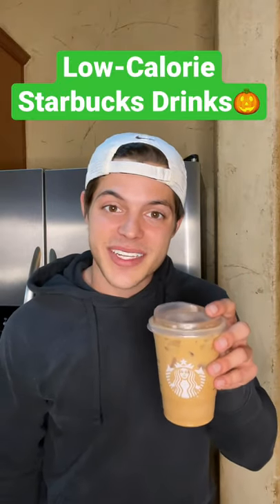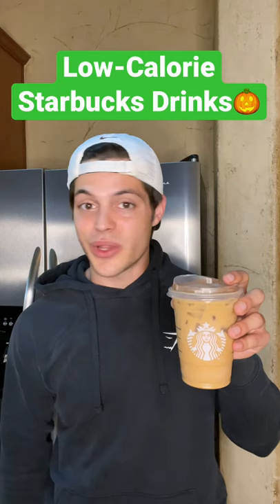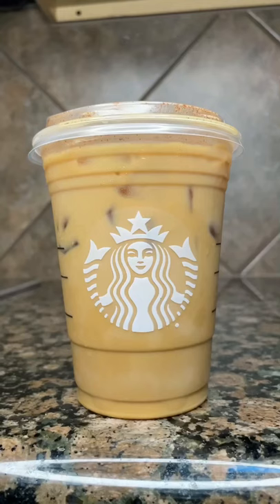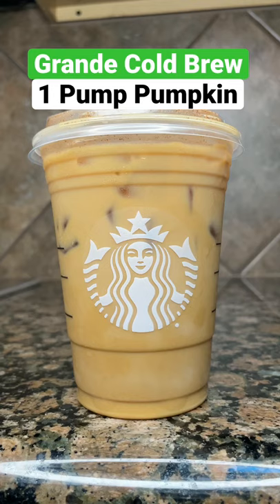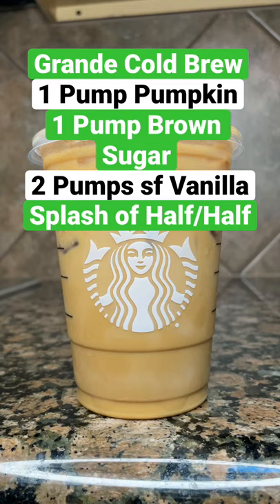PERFECT LOW CALORIE PUMPKIN COFFEE🎃 Created by Macro Barista